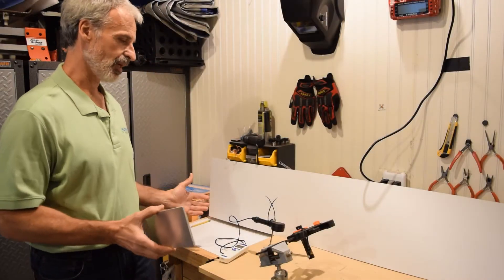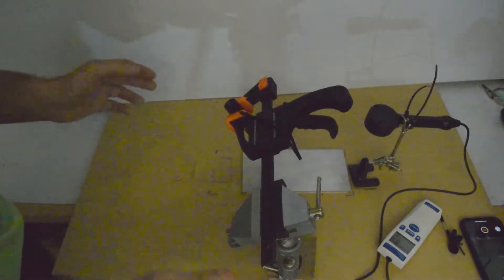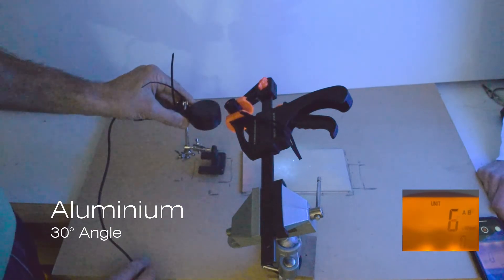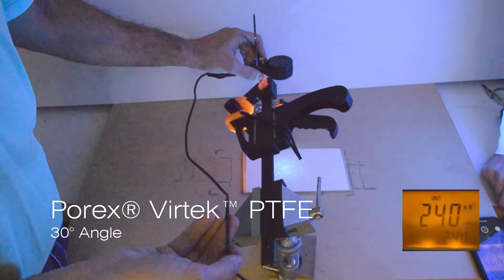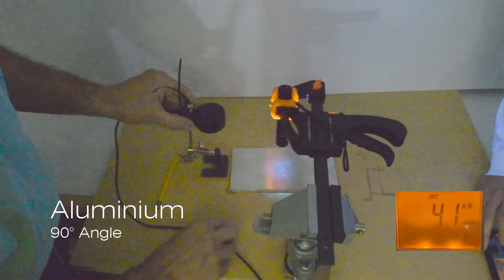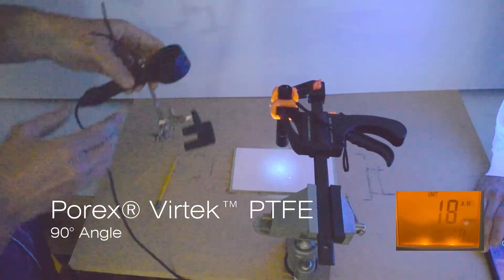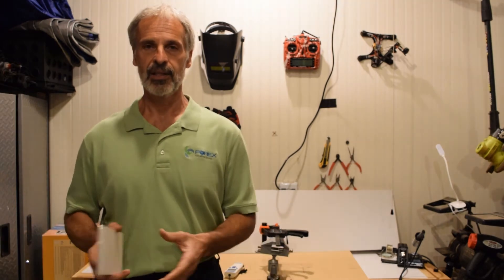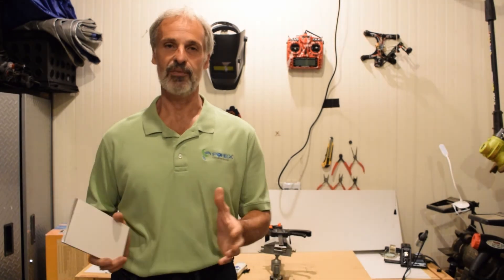POREX® Virtek™ UV Reflectivity Demonstration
A demonstration of Porex Virtek reflective PTFE versus common aluminum which is widely used as a reflective media in reflecting UV light.  With Porex Virtek, lining a VU disinfection chamber (water or surface) can increase UV light distribution and intensity due to its very high reflectivity (up to 97%) and minimize hot and cold spots versus other common materials like Stainless Steel or aluminum which have reflectivity values between 30-70%.  Also the highly diffuse (nearly 100% lambertion) reflectivity insures an even spread of that UV energy allowing for uniform disinfection over the target area.